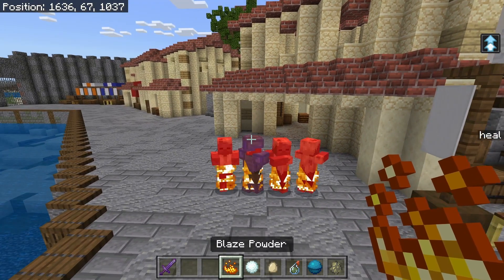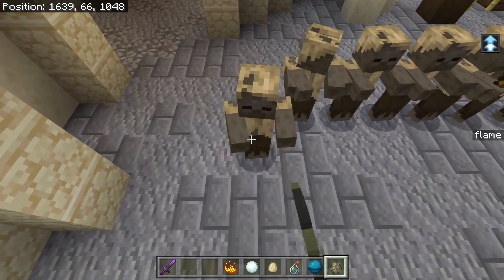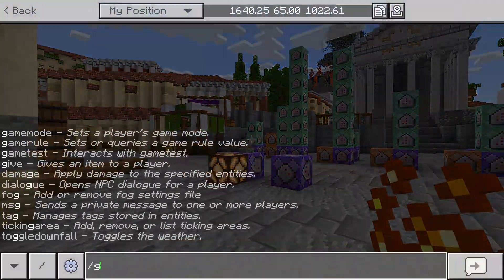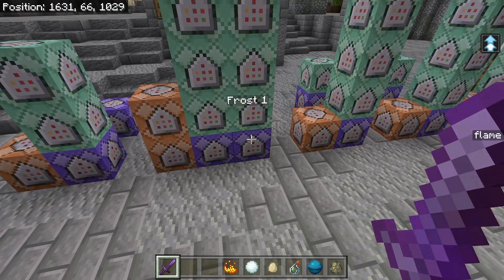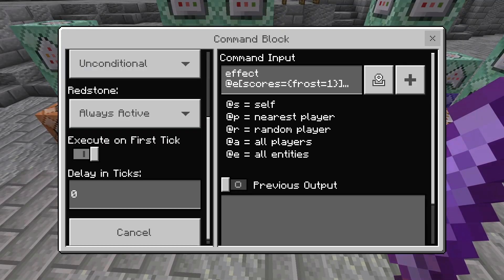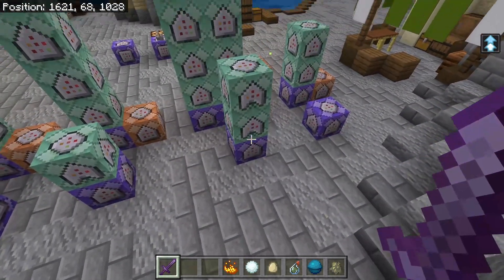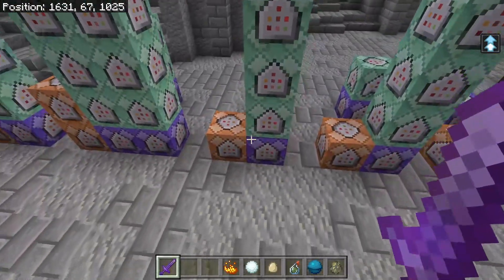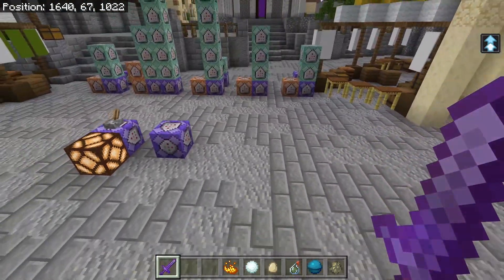Special Status Effects For Your Minecraft World! (Bedrock Command Tutorial)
This video will teach you how to make combat in your worlds and mini games for more interesting by adding new status effects that completely change how you play!

Flame - 5:17
Frost - 7:10
Lightning - 12:03
Virus - 15:28
Healing - 19:31